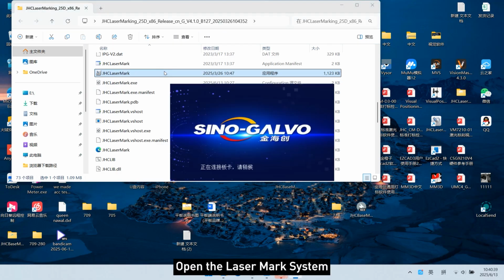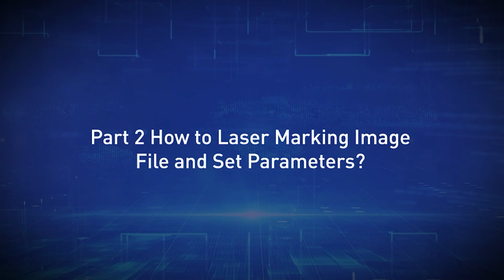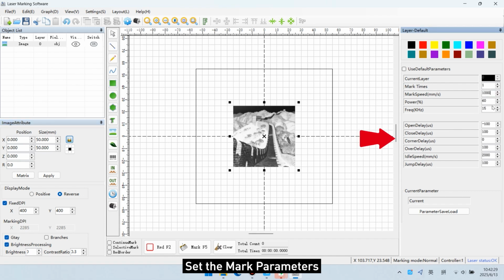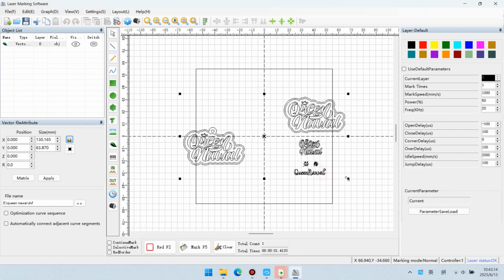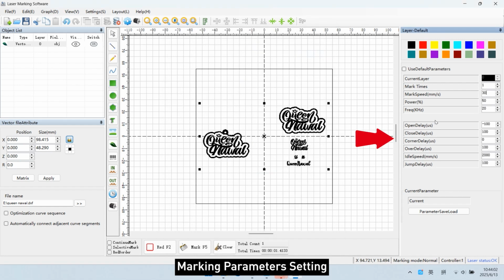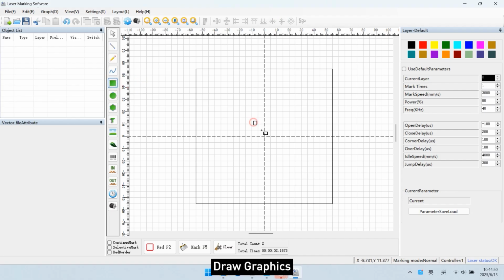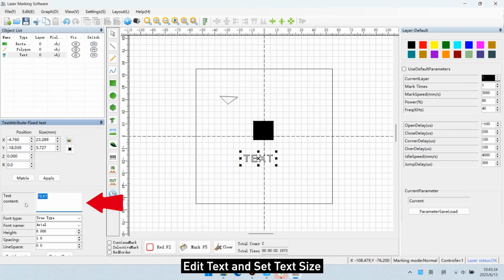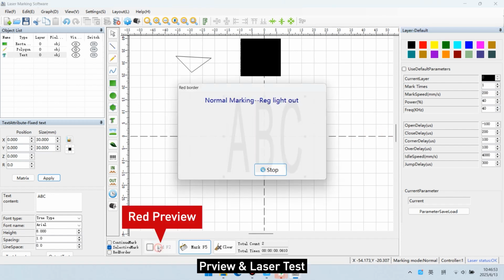Sino Galvo Laser Control System Operation Guide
This video talks about How to Use Sino Galvo Laser Control System.

00:01 Start
00:05 How to change the language?
00:24 How to marking images and set parameters?
00:53 How to marking vector file and set parameters?
01:23 How to draw graphics &  text?